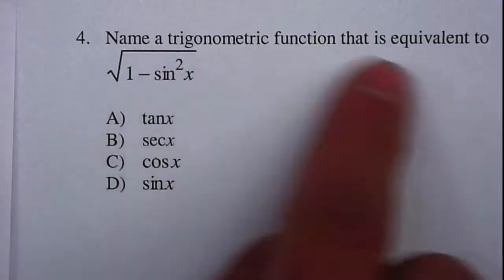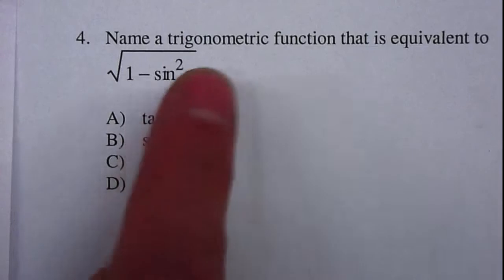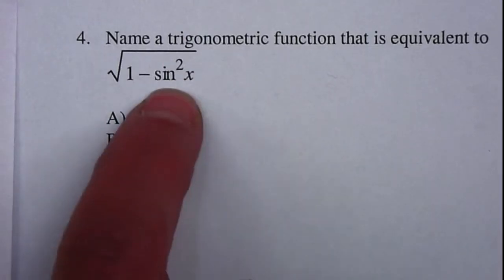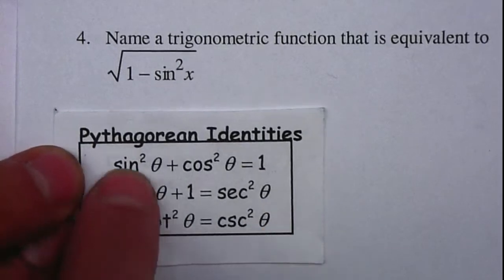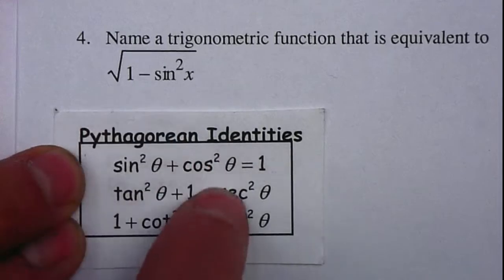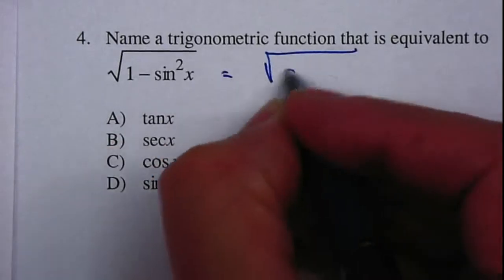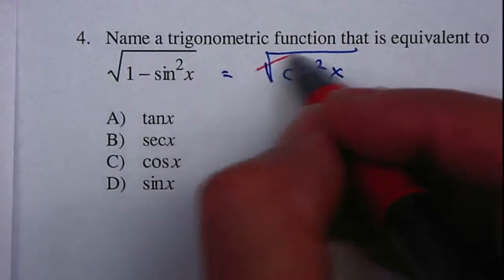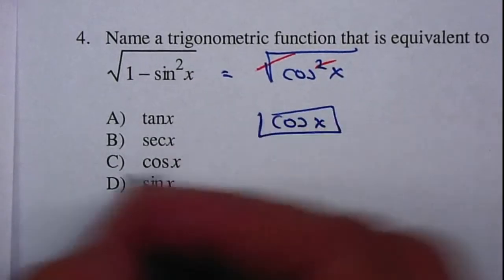P40 Trig Unit 5 Simplify Trig Functions Identities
P59 Trig Unit 5 Simplify Trig Functions Identities